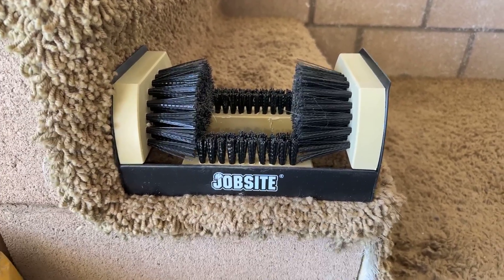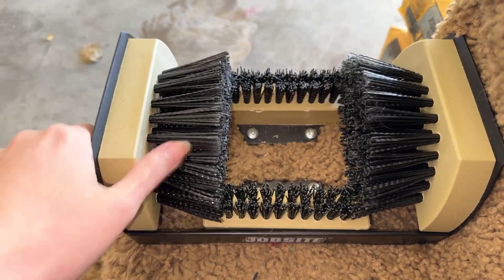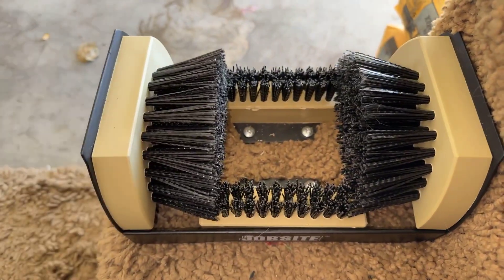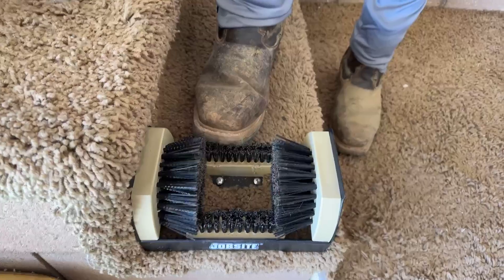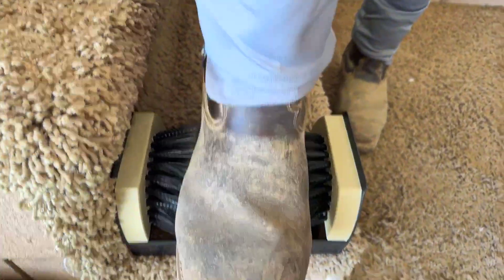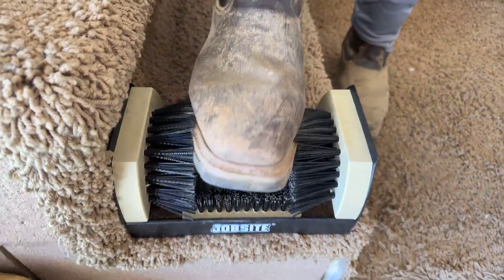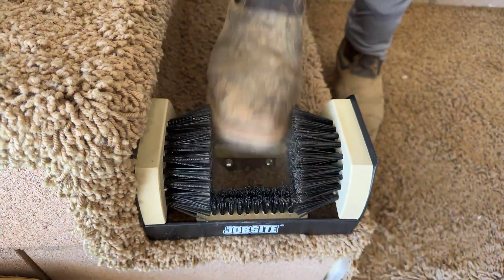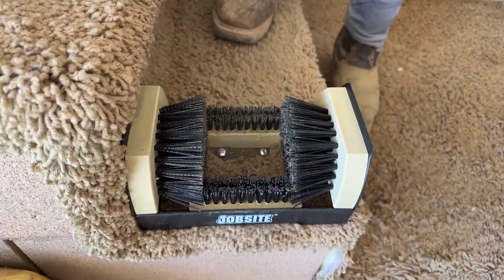Jobsite Boot Scrubber Outdoor Shoe Scraper Cleaner Brush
I needed a boot scrubber to put in our garage so we wouldn't track in dirt and mud after cleaning up after our horse. I found the Jobsite Boot Scribber and was worried that the bristles would be too flimsy. Check out my review of the Jobsite Boot Scrubber to see if boots actually fit into it.